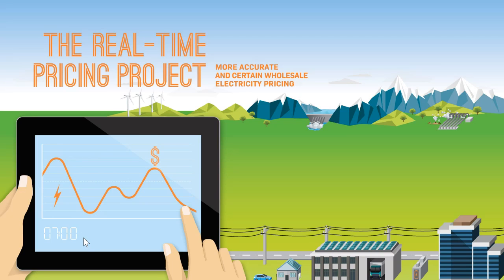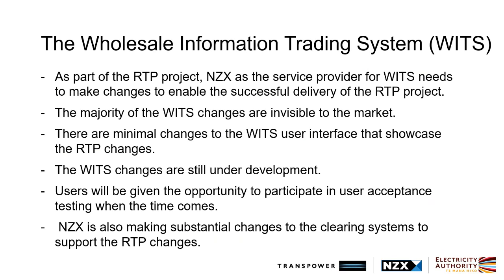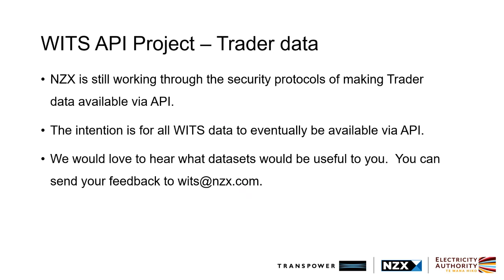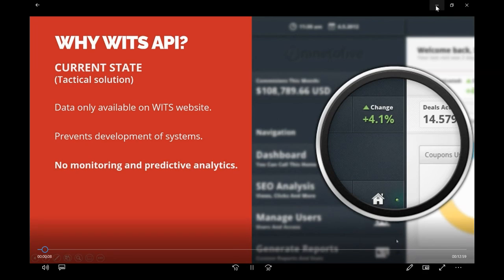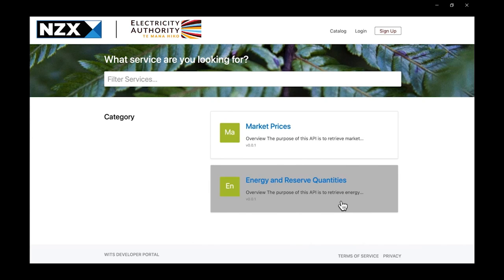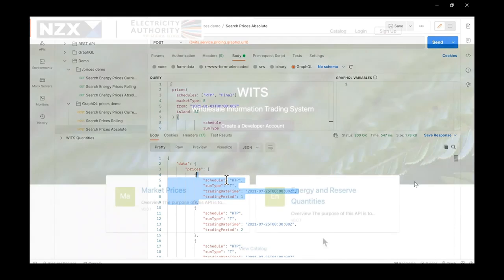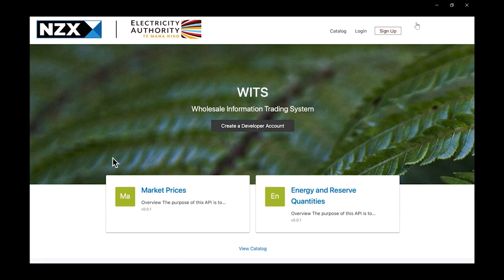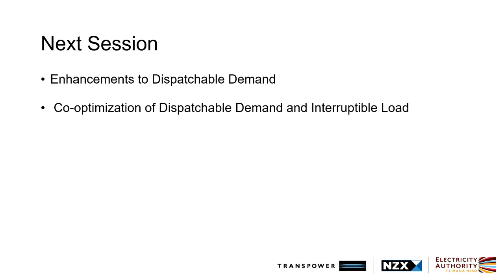What will I see on WITS?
In this session we highlight the changes being made to the Wholesale Information Trading System (WITS) to accommodate the RTP schedule changes and introduce the WITS API implementation.